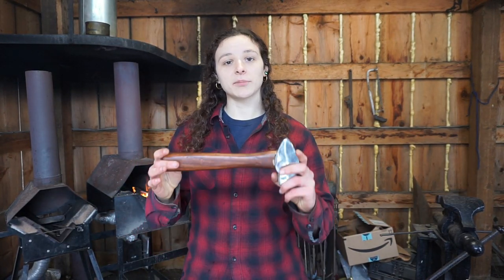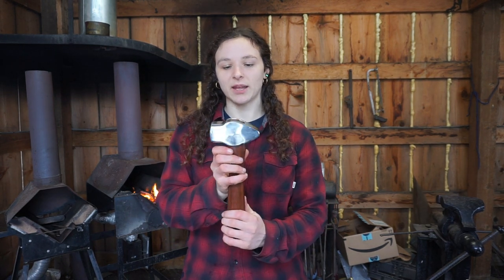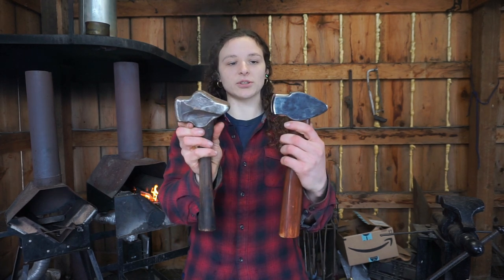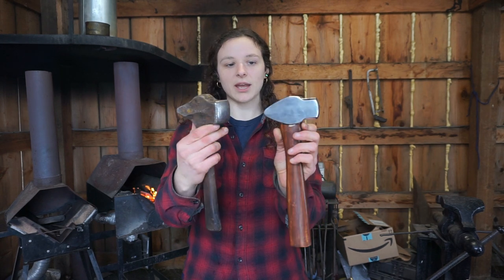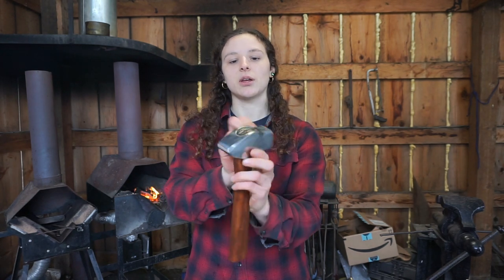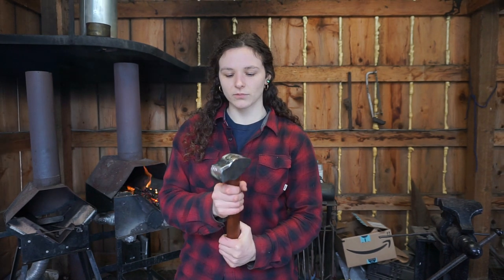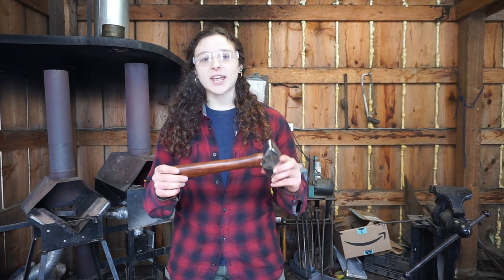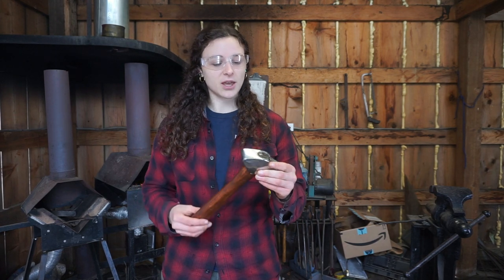Cross Peen Hammer demo - forging a leaf on Whitlox Wood-Fired Forge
Forging a quick leaf with the Whitlox Wood-Fired Forge with one of our new hammers.